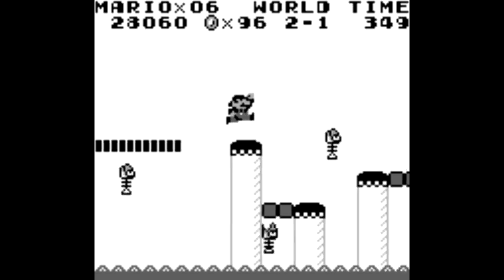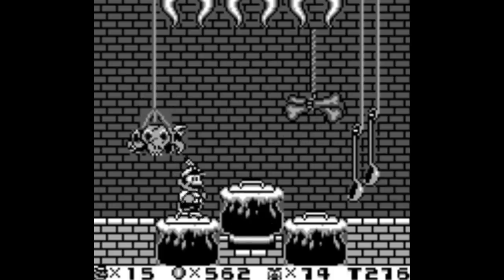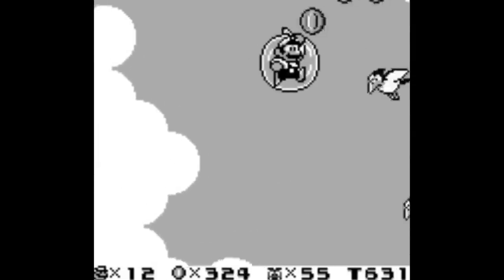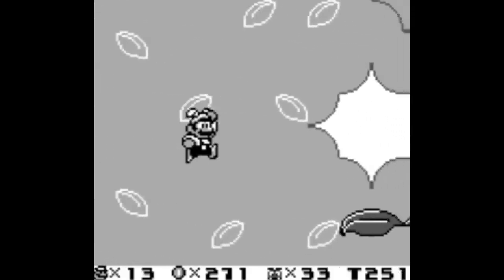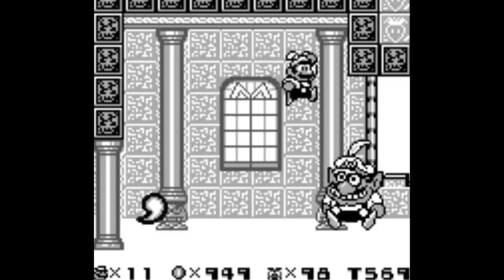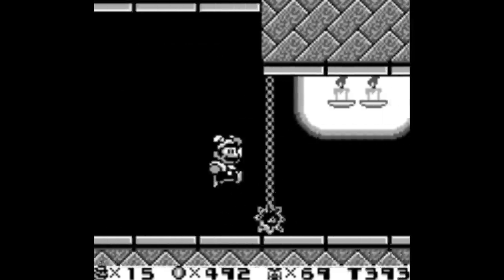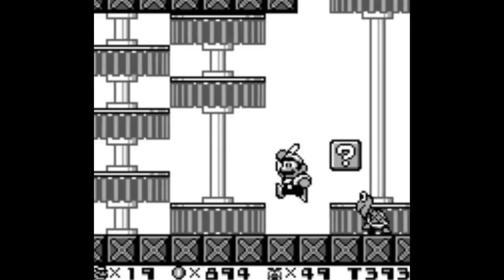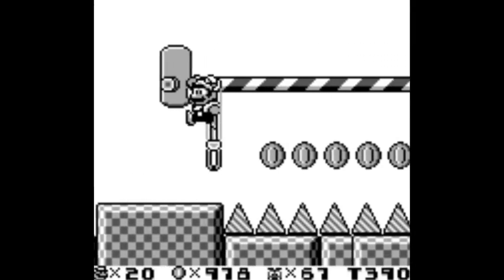Is Super Mario Land 2: 6 Golden Coins Worth Playing Today? - SNESdrunk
Thanks to the ol' Captain Drachma for the request, from like two years ago

(Yeah, it's obviously way more than just a conversion to a GBC game, I goofed saying that)